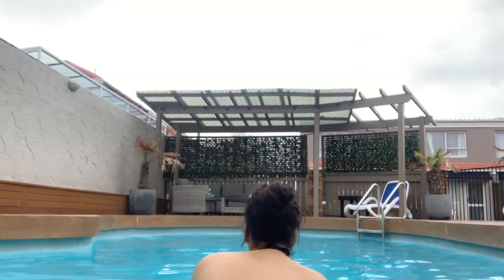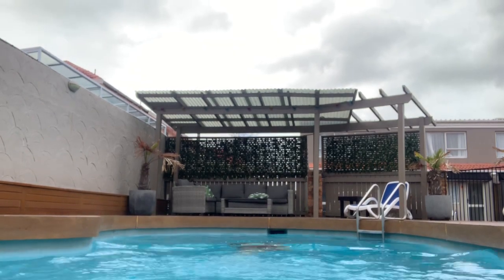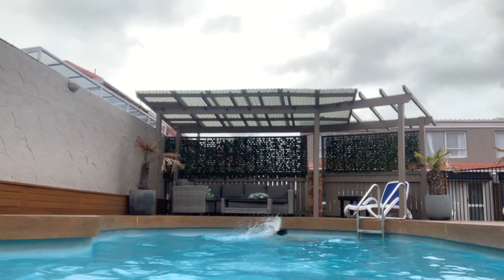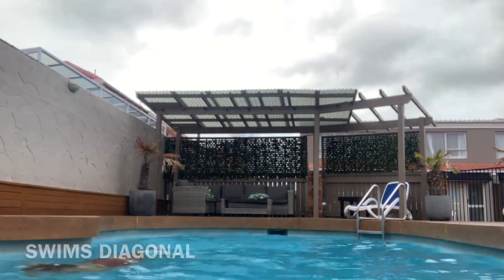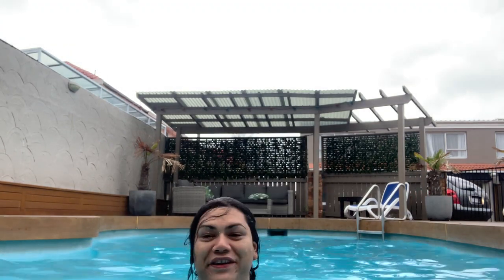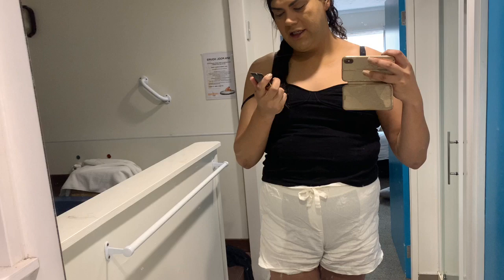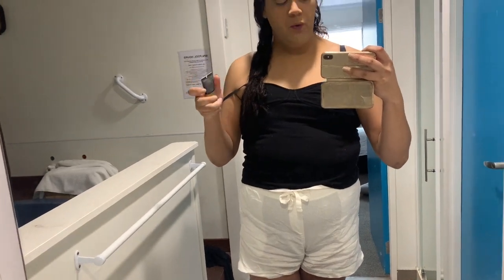Vlog: Day in the life of Jhordy: an unexpected journey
I think this is the worst vlog ever! But here you go! Change of plans af!